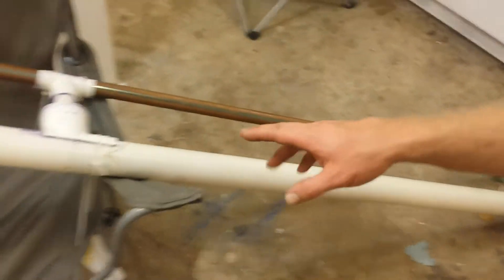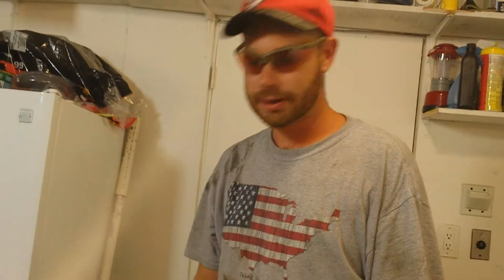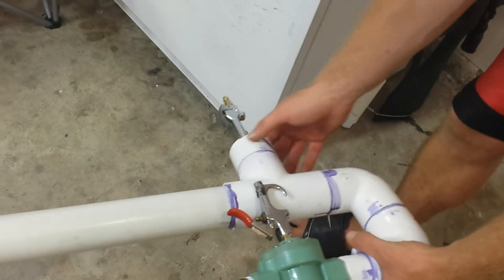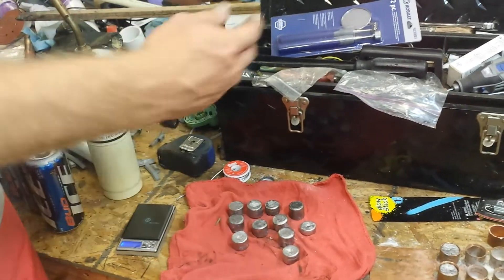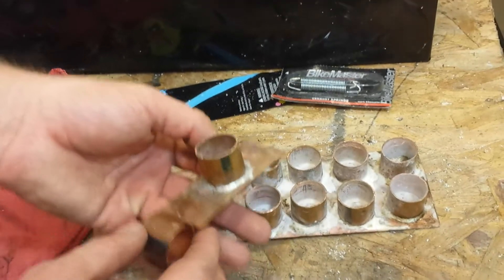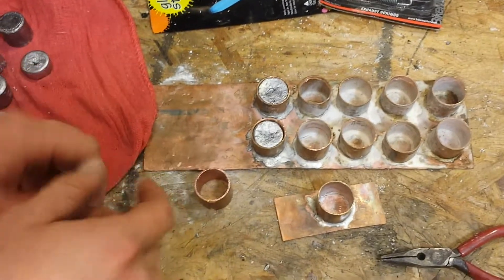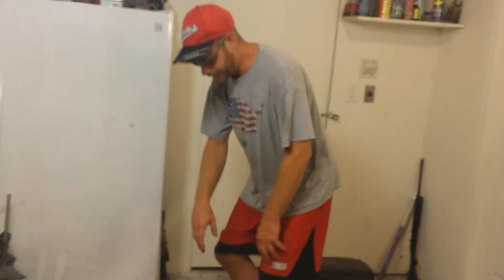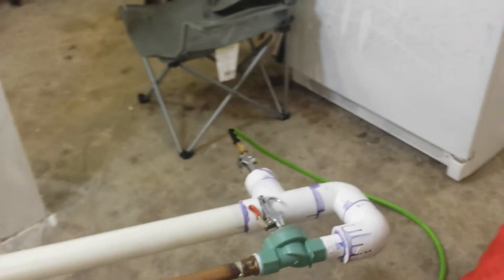1" pneumatic marble gun line fed, beer can demo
1" pneumatic marble gun line fed. Coming off my Husky compressor, unregulated at 165psi. Homemade 100 caliber 1800 grain ammunition. Demonstrated through 18 beer cans.